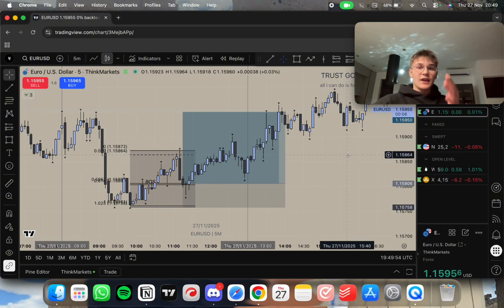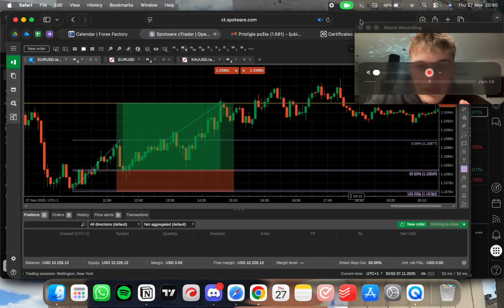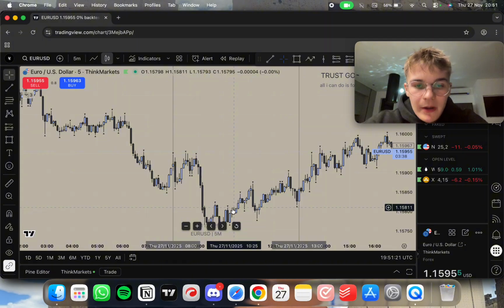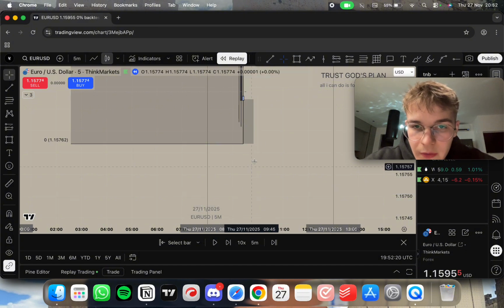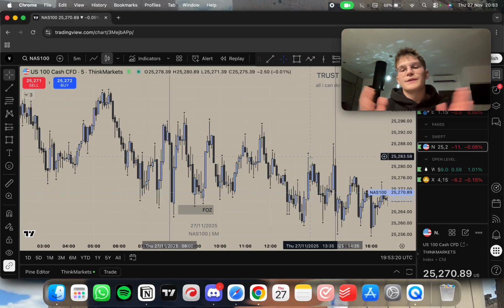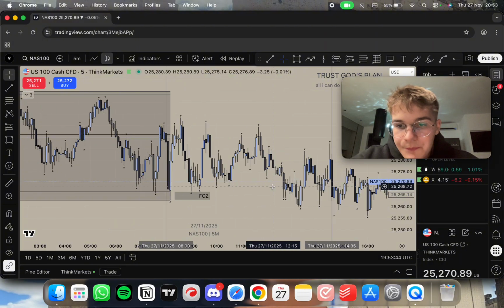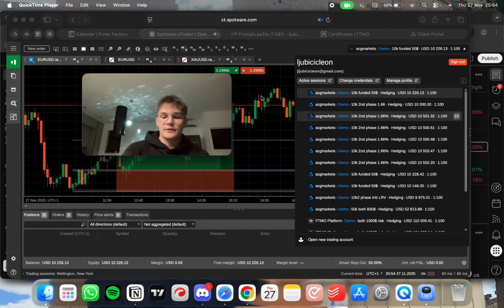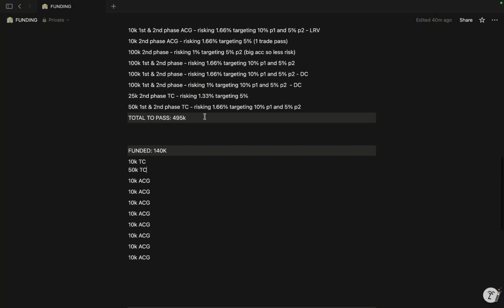+3R EU | Trade Recap | PASSED 50K IN FUNDING